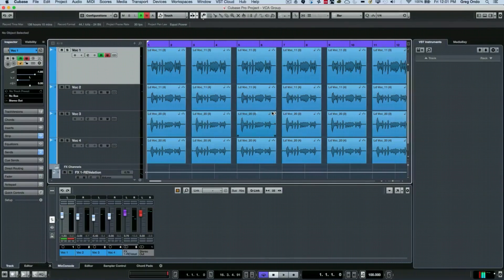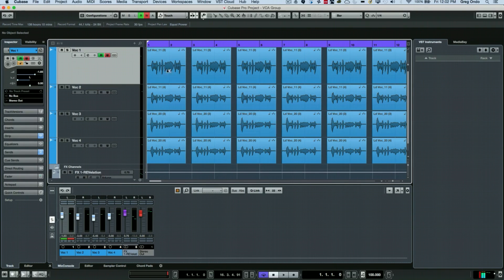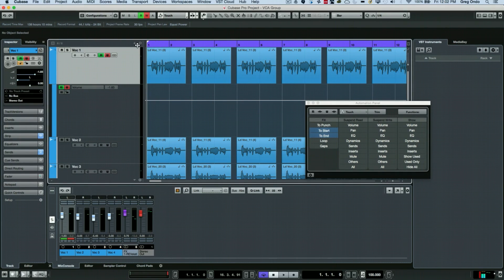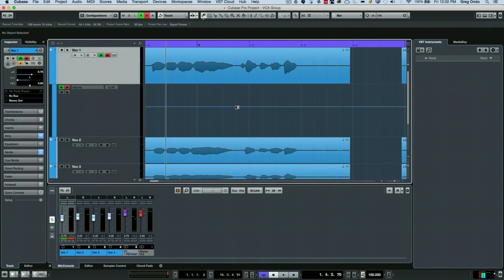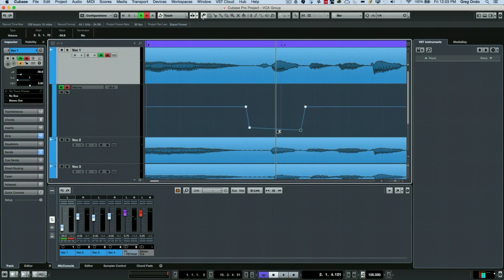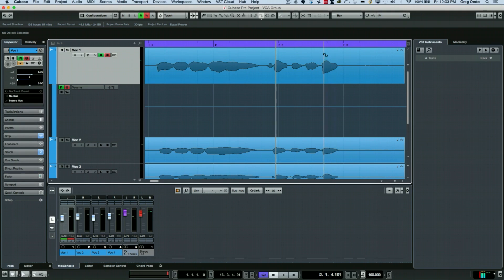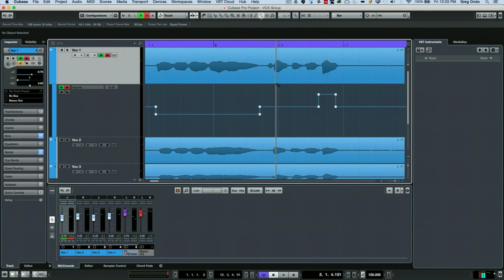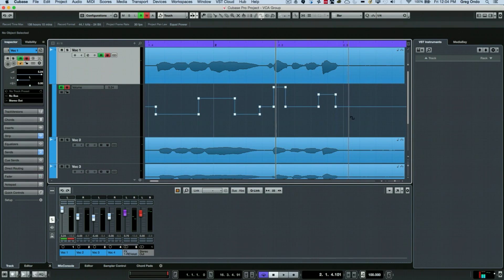How to Do Automation Bumps in Cubase | Q&A with Greg Ondo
Another Q&A session with Greg is here! This time Greg shows us how to use automation bumps as well as giving away some of his quick and simple automation tweaks using the Line tool.